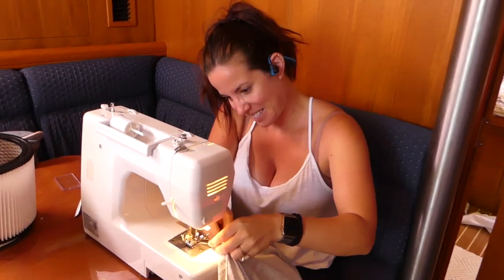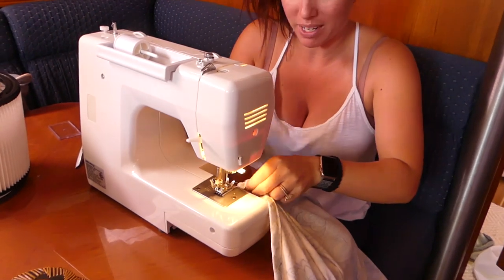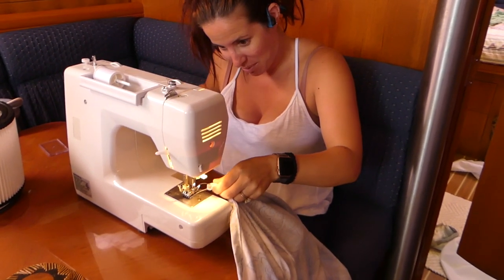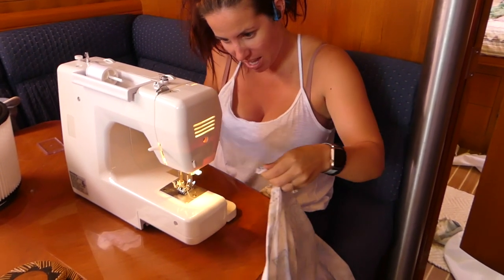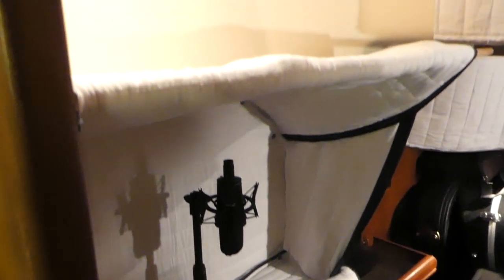SailAway 74 | How We Make A Living While Sailing The World | Living On A Sailboat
HOW We Make ENOUGH MONEY To Do What We Do, HOW To Install a RECORDING STUDIO in a SAILBOAT, and MUCH MORE!

This week we decided to lean more toward the informative.  Ecen though we're just getting started sailing the world (our shove off from the US is imminent), we still get asked how we afford to cruise, how much it costs, how we make money, etc.  So, we sit down and tell you exactly that, plus how it factors into our schedule as we live and cruise aboard a sailboat.  AND we keep you up to date on our MILLION projects to get us ready to depart, including how we built a recording studio on our sailboat!!  Cheers!!

Crew bios, gear, email list, merchandise, our BLOG (diving in to the deeper details of our life on the water), plus much more!

SPECIAL THANKS to our partner, Precision Sails!

[TUNES IN THIS EPISODE]
Slap Happy - High Jynks
Lets be Kids Again - High Jynks
From the Inside - High Jynks
Too Many Thrills - Polaris Rose
The Road to Nowhere - Aquartos